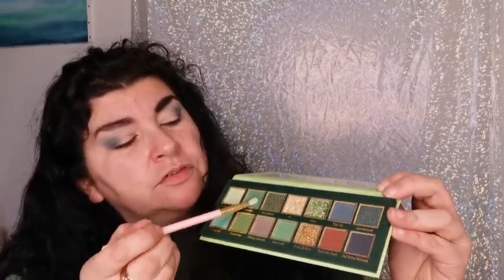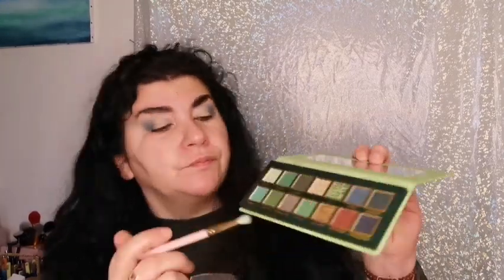makeuptherapy Green look for mum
I will catch up here later